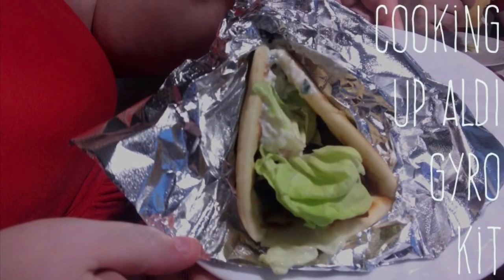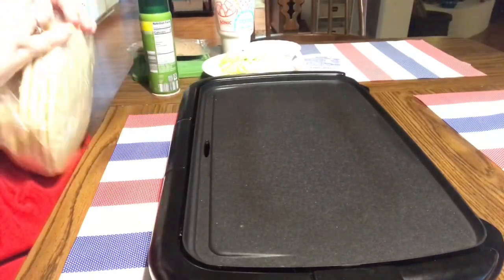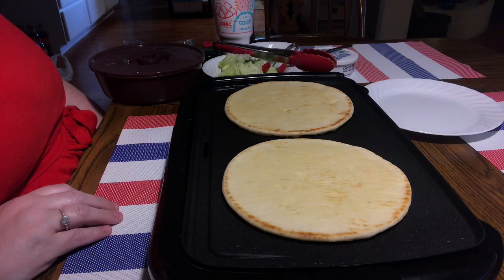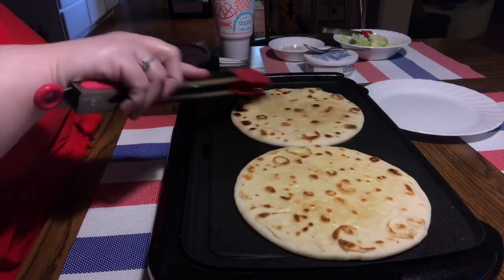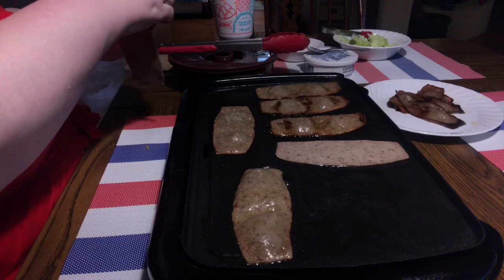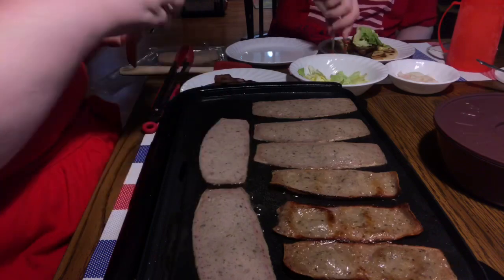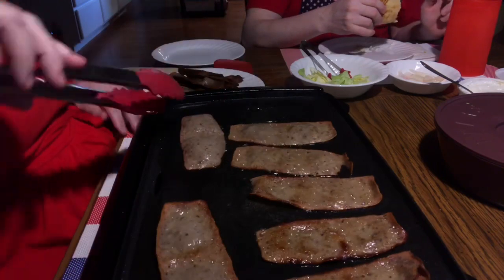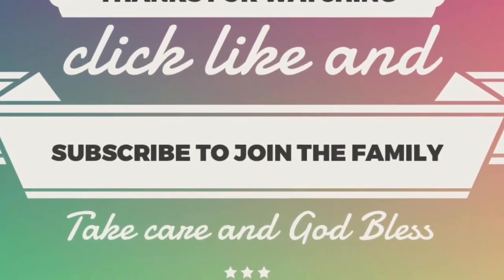Cooking Up ALDI Gyro Kit: Cooking With Limitations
Here is a requested video on how we cook up the Gyros 🥙 from ALDI and all on an electric griddle at my kitchen table. Enjoy!